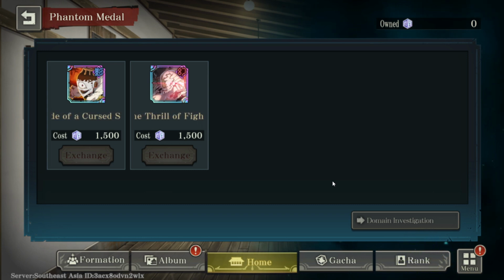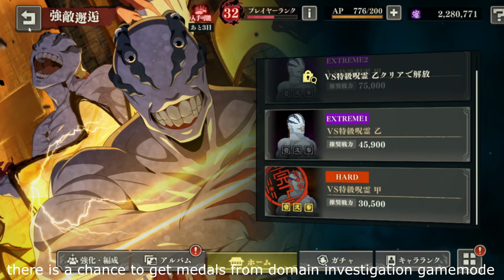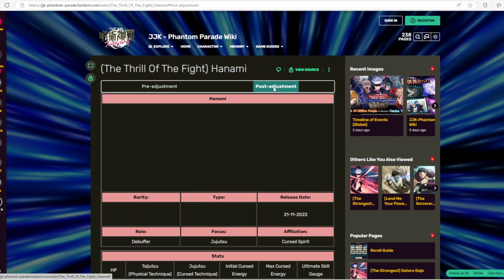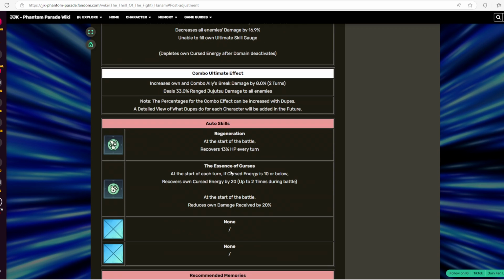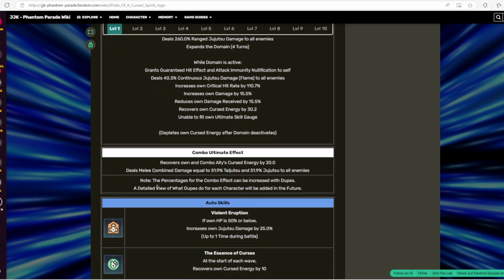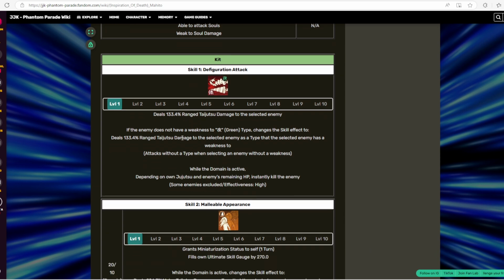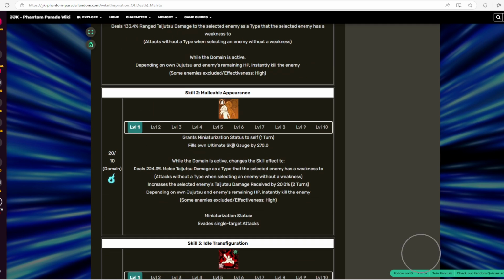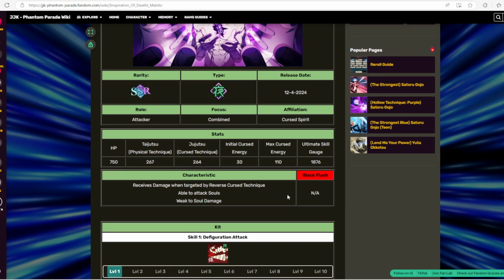THIS IS HOW TO GET MEDALS FOR FREE SSR CHARACTERS BUT DONT USE THEM SAVE-Jujutsu KaisenPhantomParade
Play on PC (LD Player Emulator) this is what i use